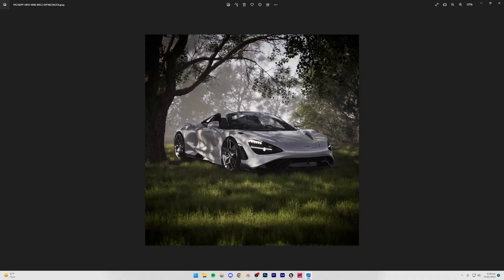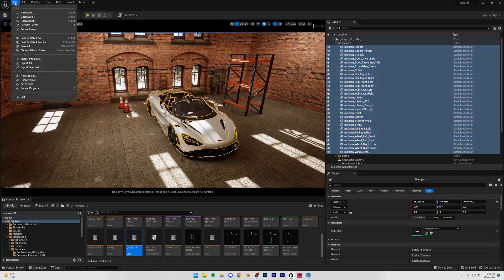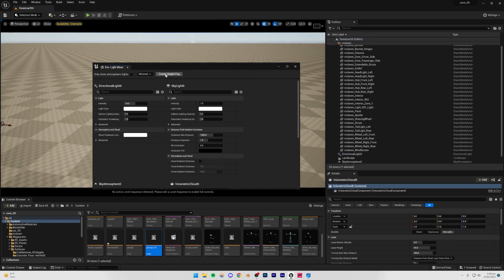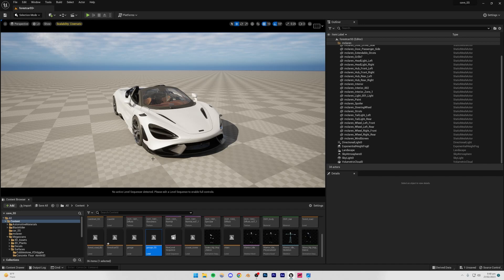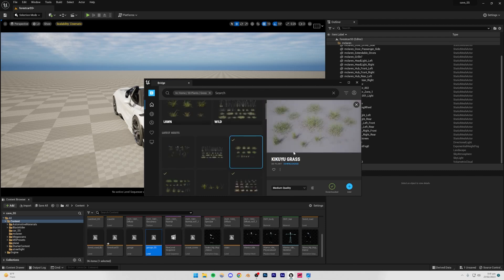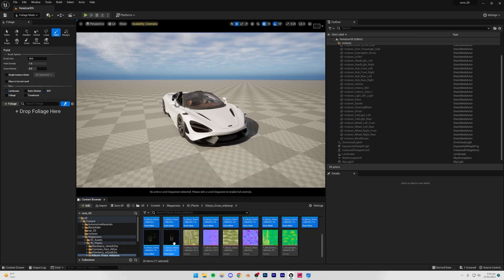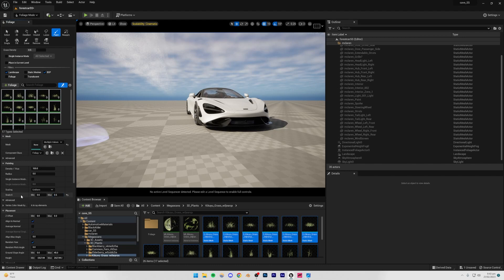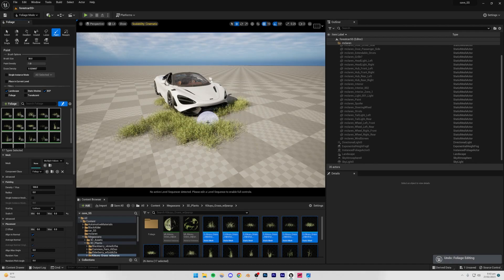How to make Car Renders in Unreal Engine 5 (Course Preview)